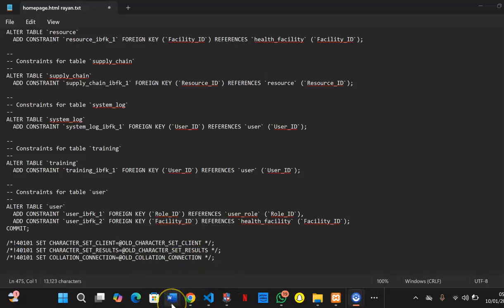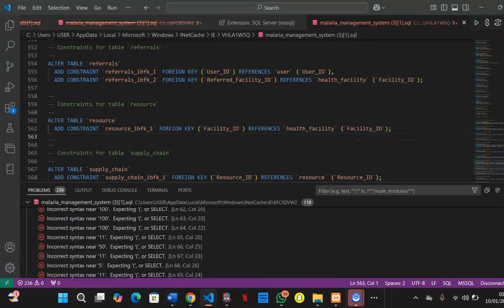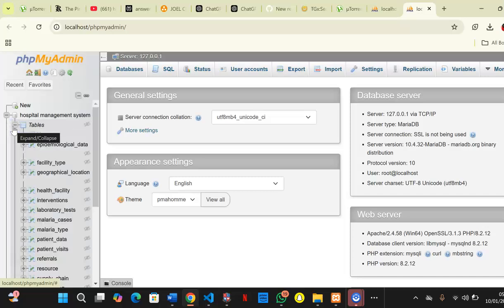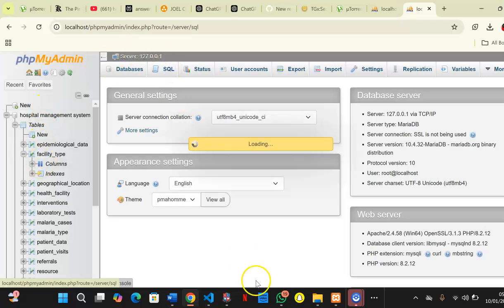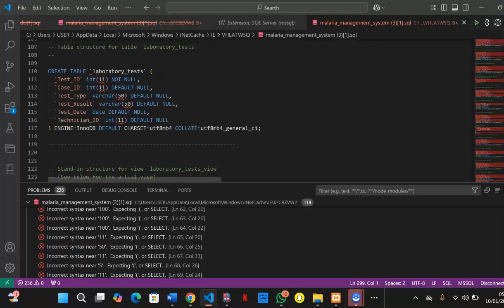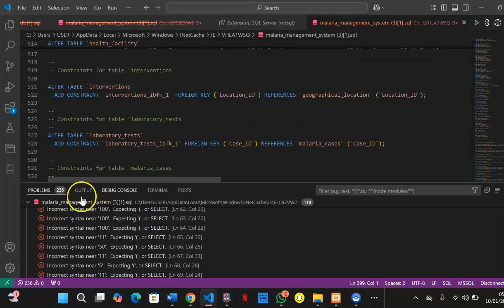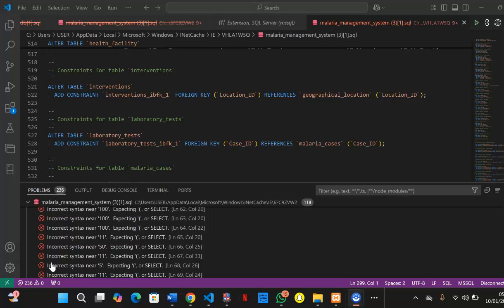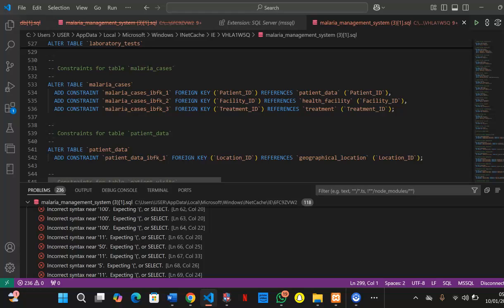SQL code for the ER diagram